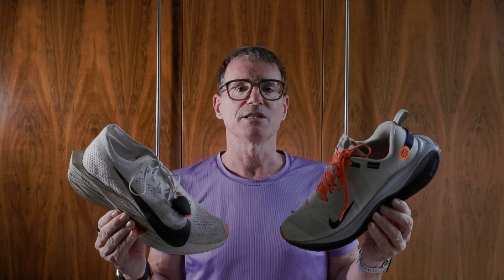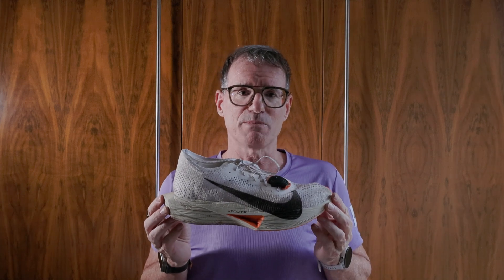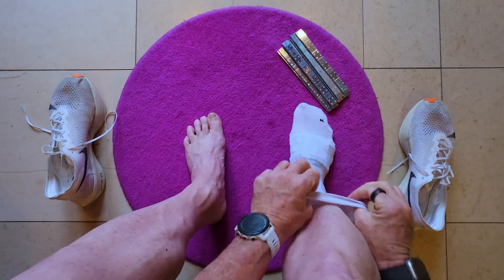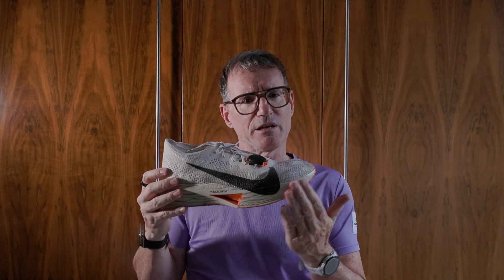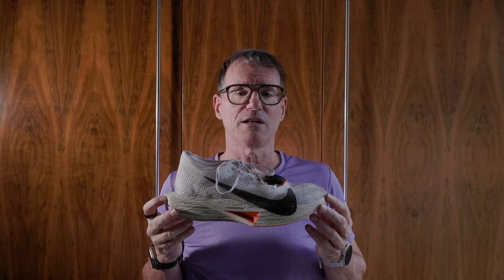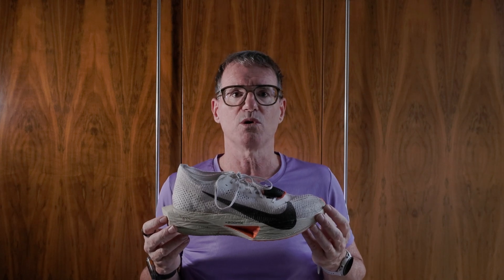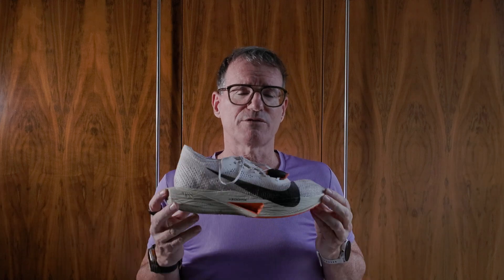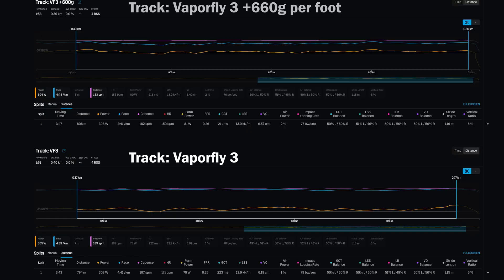How Shoe Weight Affects Running Performance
I made this video because I am interested in how shoe weight effects running performance. I previously made a video comparing two different shoes and how their weight affected performance. In this video I compare how adding weight to the same shoe, a Nike Vaporfly 3, affects performance.

ACADEMIC ARTICLES:

Extrapolating Metabolic Savings in
Running: Implications for
Performance Predictions

Inﬂuence of Shoe Mass on
Performance and Running Economy
 in Trained Runners

Running economy of elite male and elite female runners

00:00 Introduction
00:08 Why I Made This Video
00:43 Adding Weight
02:32 The Science Bit
03:12 Some Questions
04:31 Testing
06:25 Data Analysis: Heart Rate
07:35 Data Analysis: Stryd Footpod Duo
10:47 Conclusions

SHOE:
Manufacturer: Nike
Model: Vaporfly 3
Colour: White/Phantom/Pure Platinum/Black
Size: USM 13/UK12/EUR 47.5/CM 31/BR46
Weight (as tested): 242g/8.54oz (L) 243g/8.57oz (R)
Midsole Drop: 8mm
Stack height: 40mm
Cost:  €259.99 (Ireland)/$250/£234.95/AU
Purchased From: Nike
Location: Online
Date: 06 March 2023

Studio Audio Recorder: Zoom F3 Field Recorder
Studio Microphone: Deity S-Mic 2S
Outside Microphone: DJI Mic 2

Location: Irishtown Stadium, Dublin, Ireland